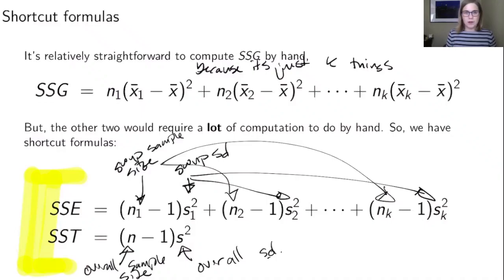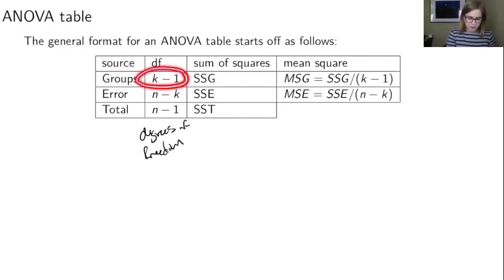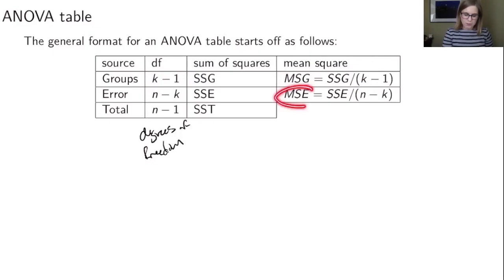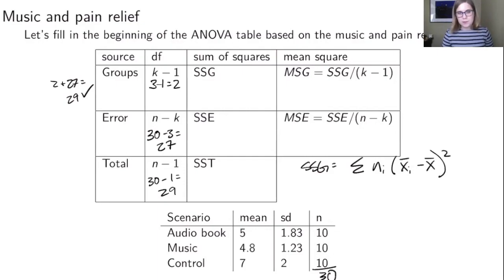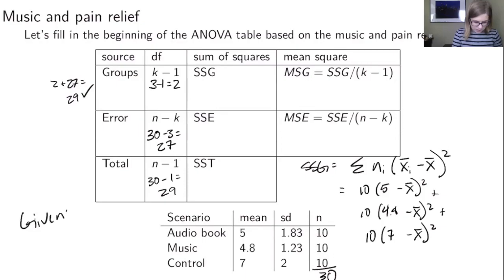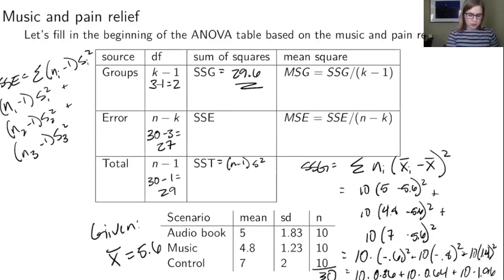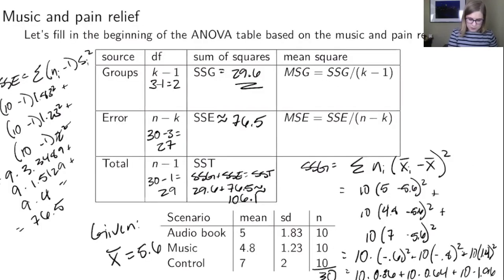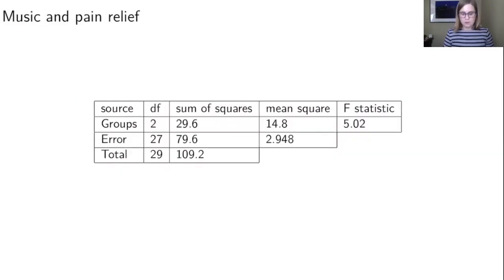Building the ANOVA table (2 of 3)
More on ANOVA, including the beginning of the ANOVA table. Designed to accompany section 8.1 of the Lock5 textbook (Statistics: Unlocking the Power of Data).